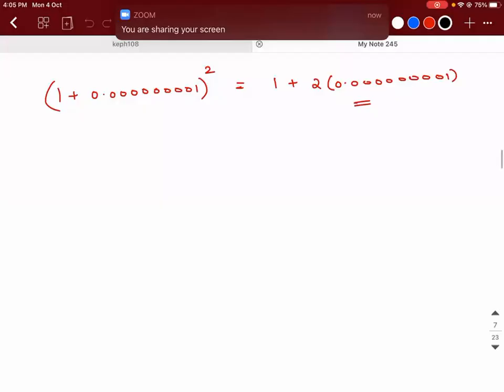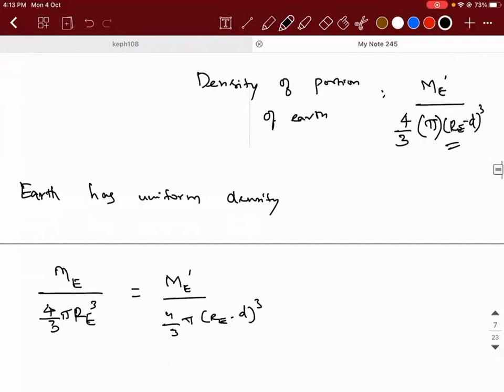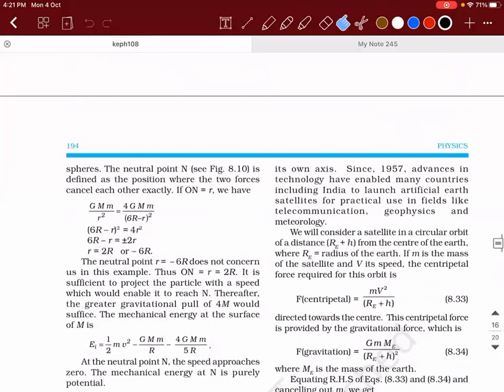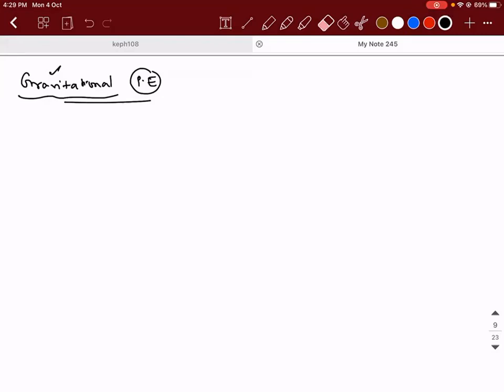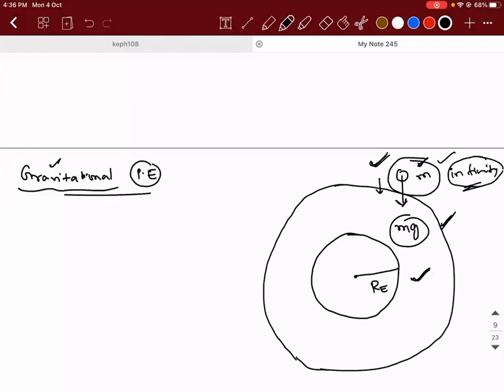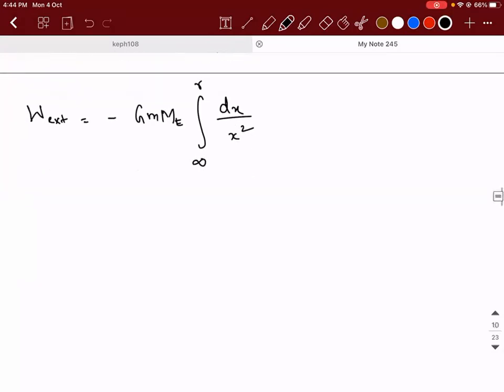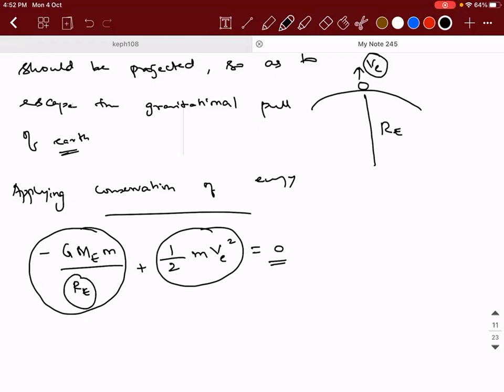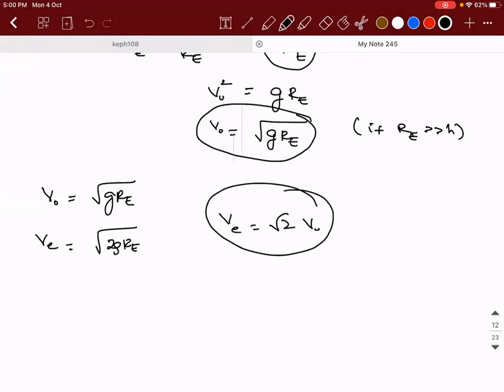XI Physics 4th oct 2021